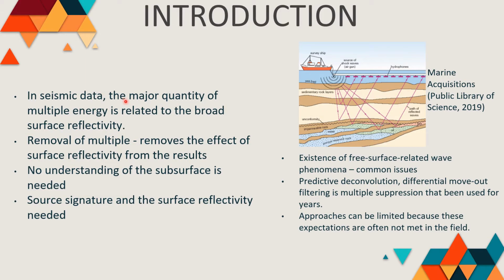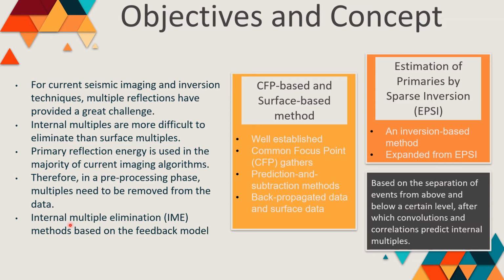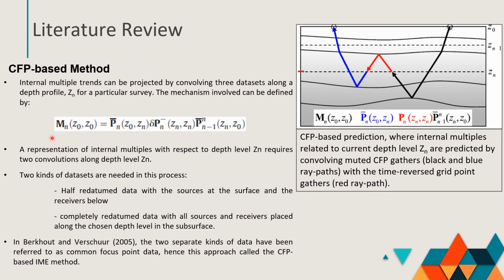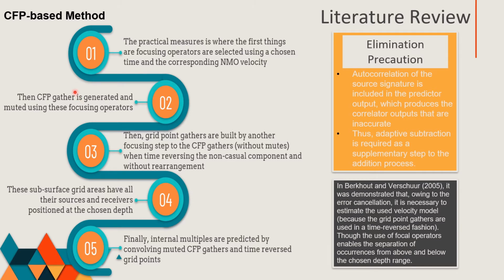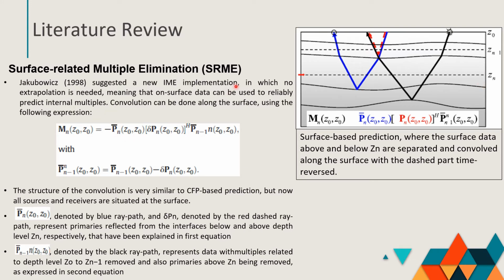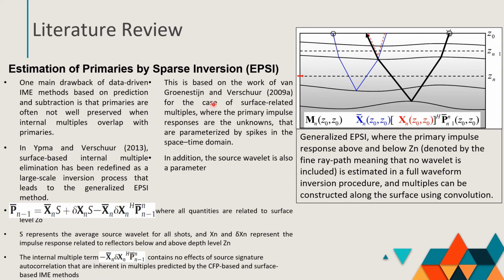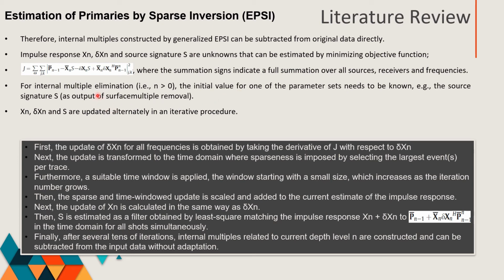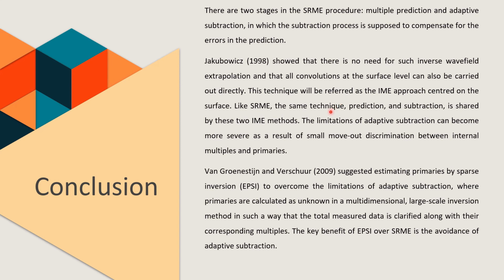SDP Technical Review Presentation - Multiple Elimination Methods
Muhamad Hafiy Yusoff, 25535
Seismic Data Processing (SDP) QBB4033, Universiti Teknologi Petronas.
Technical review presentation requires the students to utilize their knowledge, understanding and their ability to evaluate most of seismic data processing related issue around the world, which in this video the discussion will be on Multiple Elimination Methods.